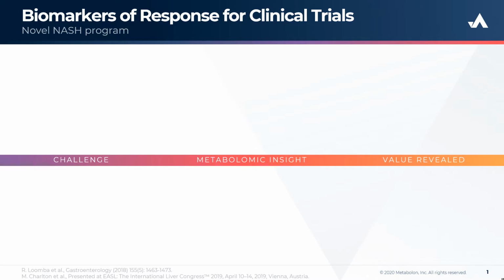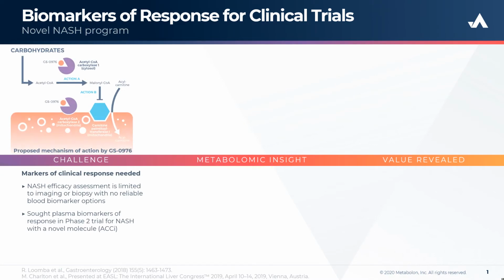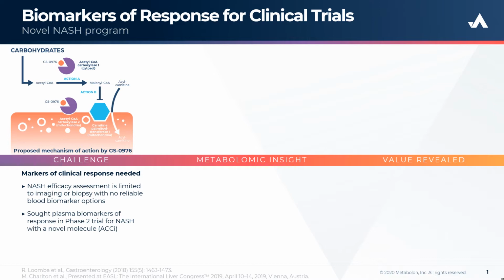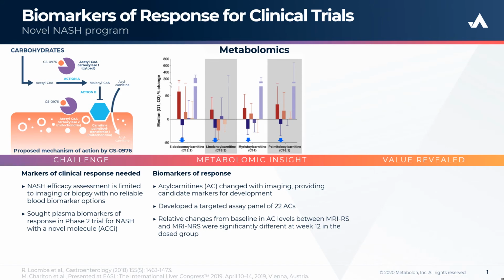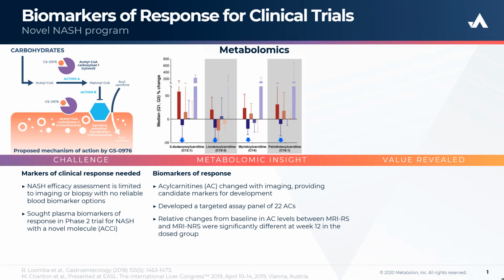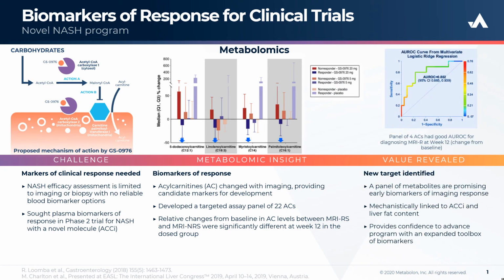Biomarkers of Response for Clinical Trials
Welcome to the eighth in our series of case studies showcasing Metabolon clients’ achievements in discovery, preclinical, and clinical research.

Here, our client developed a patient-friendly way to show the efficacy of potential therapies for a severe form of liver inflammation – nonalcoholic steatohepatitis (NASH) – which has no FDA-approved treatments. This group of 22 potential blood biomarkers could replace the need for costly imaging or invasive liver biopsies in clinical trials for this disease.

Ready to use metabolomics to inform your R&D program?